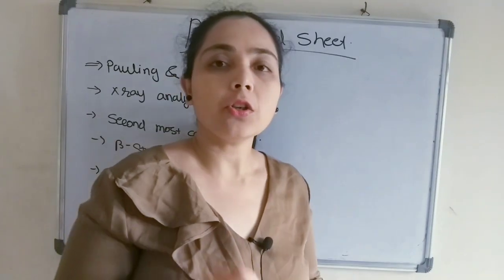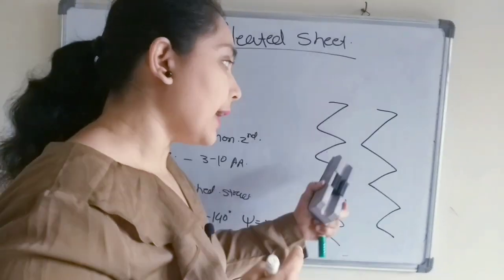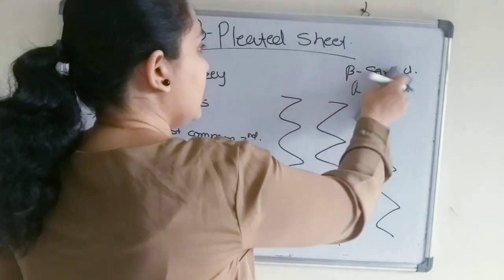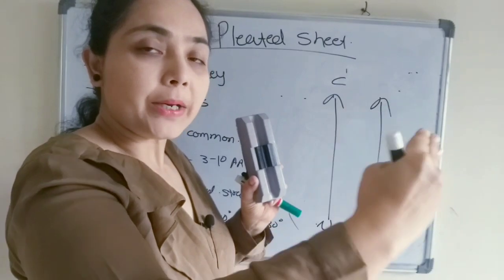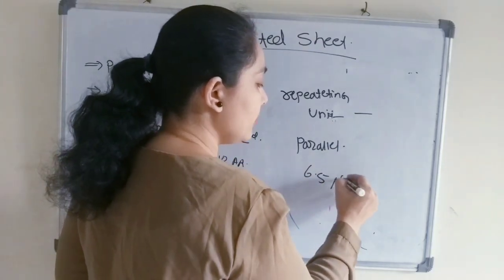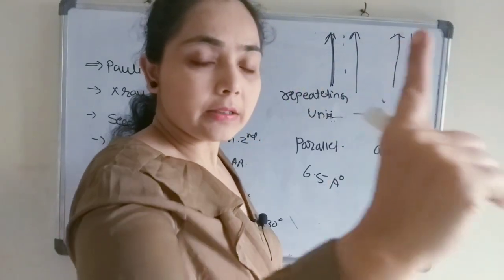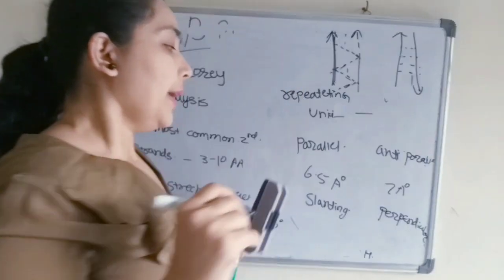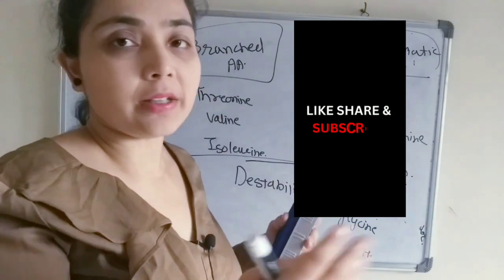BETA PLEATED SHEET -SECONDARY STRUCTURE OF PROTEINS